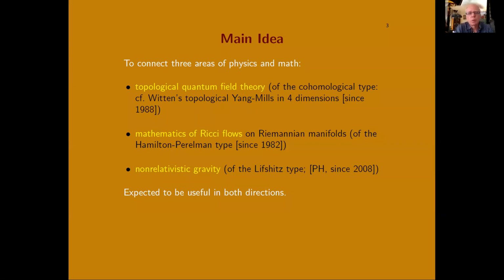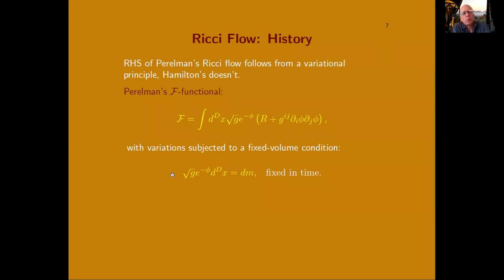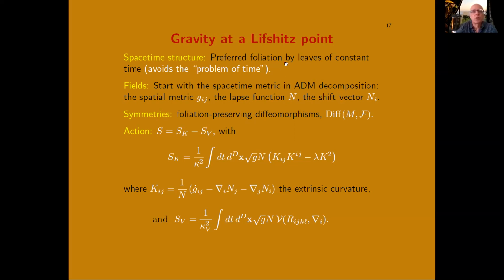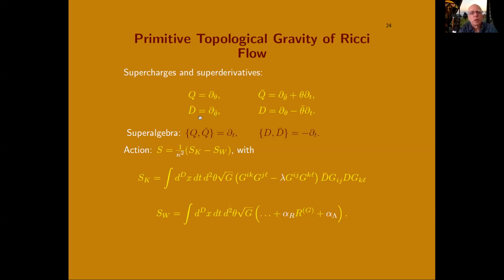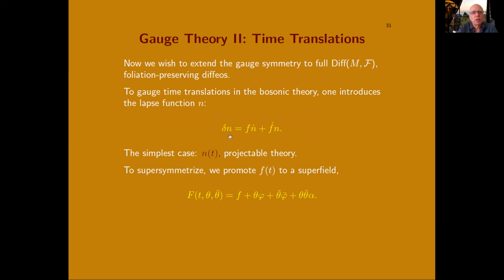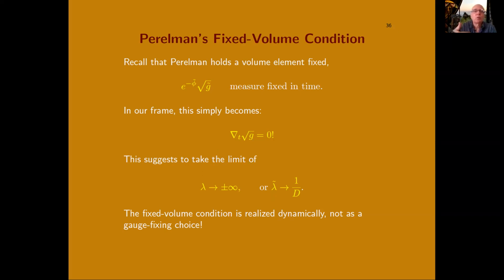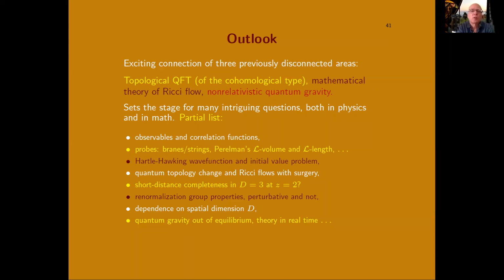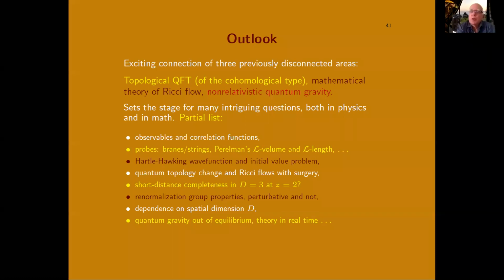Petr Horava - Topological Quantum Gravity of Perelman's Ricci Flow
Informal String Math Seminar - Feb. 22, 2021

Petr Horava (UC Berkeley)

Title: Topological Quantum Gravity of Perelman's Ricci Flow

Abstract:

We present a construction of topological quantum gravity, which connects three previously unrelated areas: (1) Topological quantum field theories of the cohomological type, as developed originally by Witten; (2) the mathematical theory of the Ricci flow on Riemannian manifolds in arbitrary spacetime dimension, developed originally by Hamilton and later by Perelman in his proof of the Poincare conjecture; and (3) nonrelativistic quantum gravity of the Lifshitz type. This connection should be useful both for physics and for mathematics: It puts the mathematical literature on the Ricci flow into a new perspective using the methods of path integrals and quantum field theory, and sheds new light on puzzles of quantum gravity (spacetime topology change, short-distance completeness, etc) in a controlled setting in which many powerful theorems have been proven by the mathematicians since Perelman.